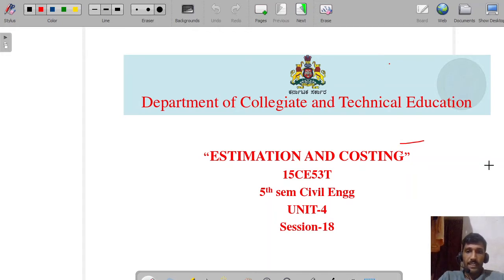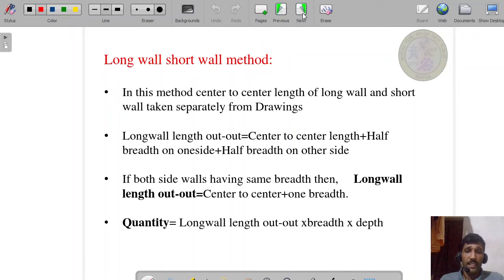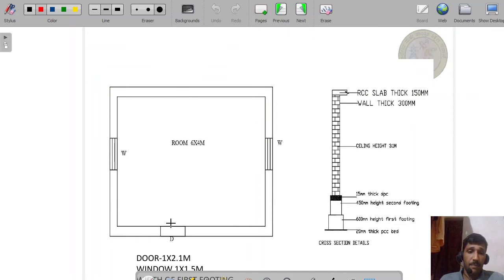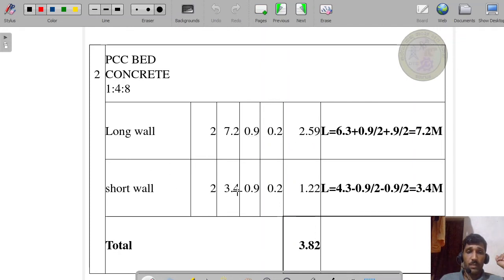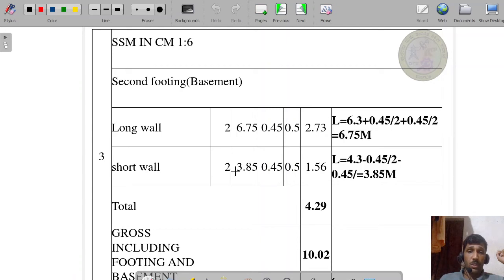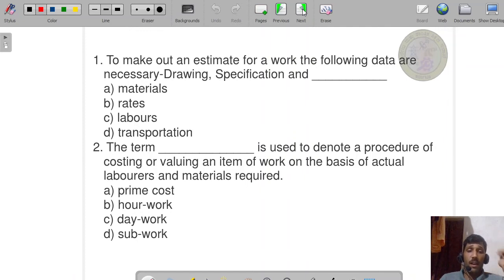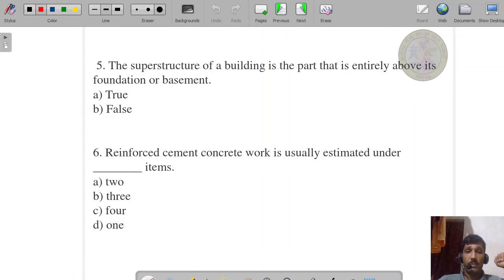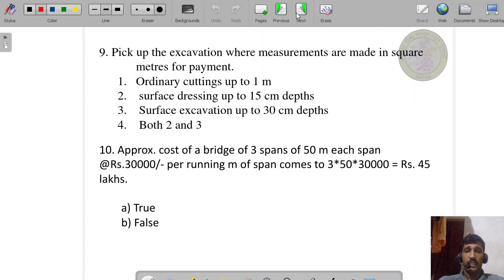15CE53T U4 S18 Vi